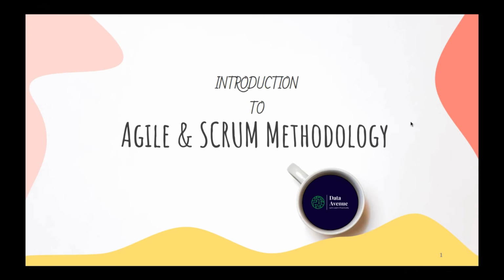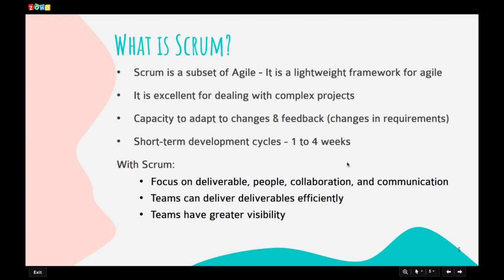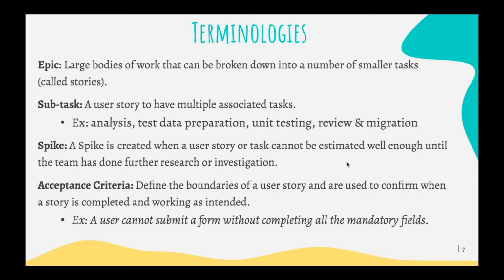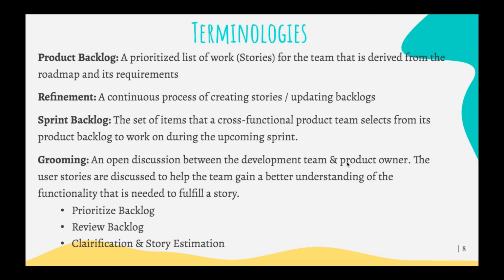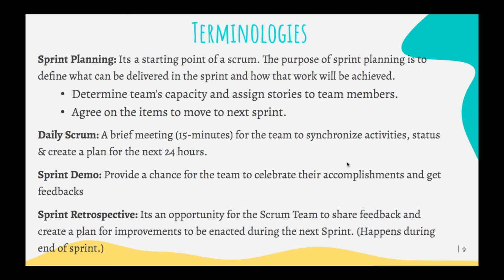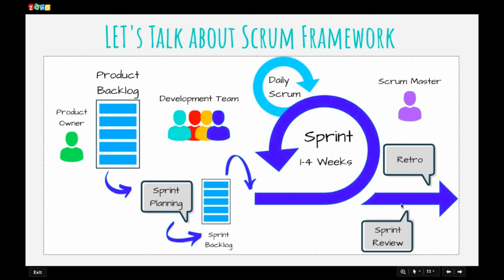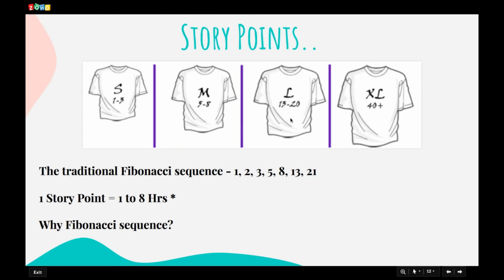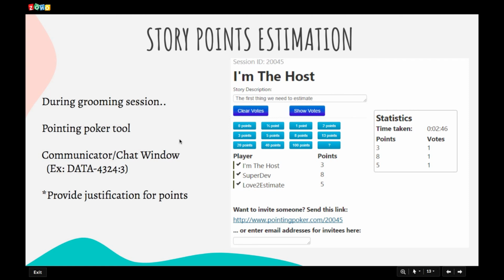Agile methodology tutorial for beginners | The Beginner's Guide to Agile Project Management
Welcome to Part 1 of our comprehensive beginner's guide to Agile methodology! In this video, Ramesh Velan will demystify Agile and take you on a journey through the fundamental concepts and principles of Agile project management.

Join us as we explore the core elements of Agile, including iterative development, flexibility, customer collaboration, and continuous improvement. Gain a clear understanding of how Agile empowers teams to deliver value-driven projects in a dynamic and rapidly changing environment.

In this beginner-friendly guide, Ramesh will explain the key Agile frameworks, such as Scrum and Kanban, and their respective roles in project management. Learn about Agile ceremonies, such as daily stand-ups, sprint planning, and retrospectives, and how they foster team collaboration, transparency, and adaptability.

Discover the benefits of adopting Agile methodology and how it can enhance project efficiency, productivity, and customer satisfaction. Gain practical insights into Agile best practices, such as user stories, backlog management, and iterative delivery, to optimize your project management approach.

Whether you're new to Agile or seeking to deepen your understanding, this video is your gateway to mastering Agile project management. Join Ramesh Velan as he shares his expertise and guides you through the foundations of Agile methodology.